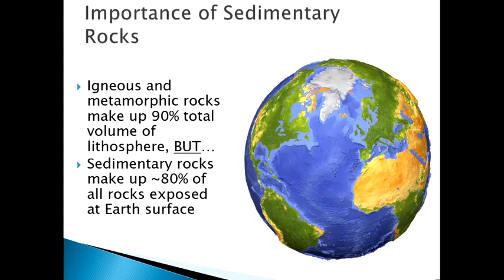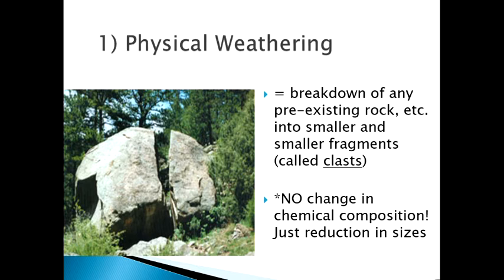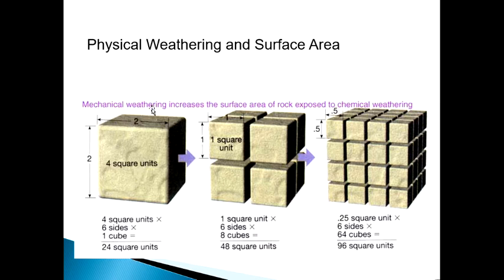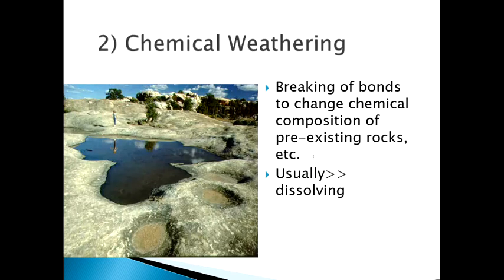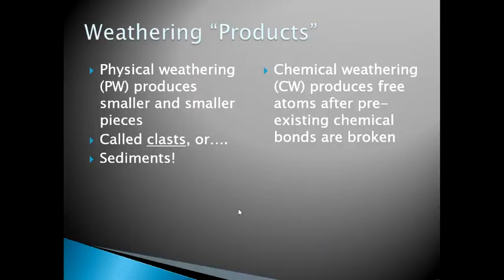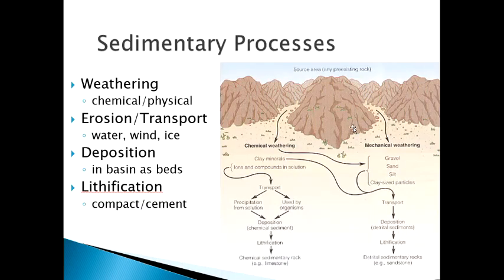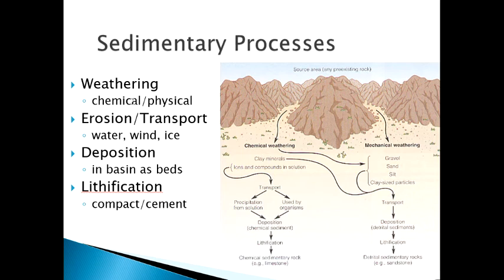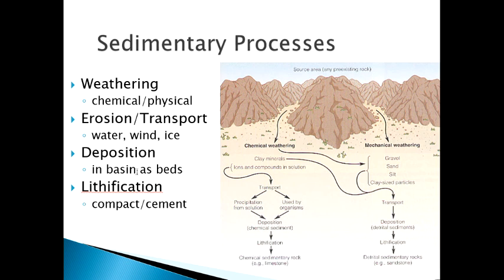204 2 Weathering NARRATED